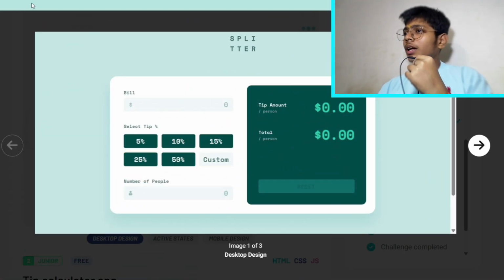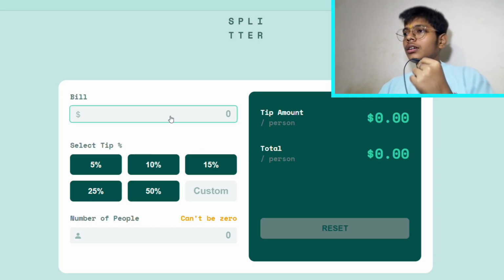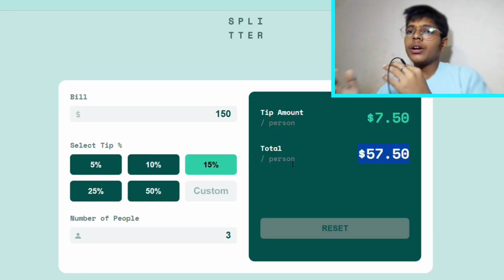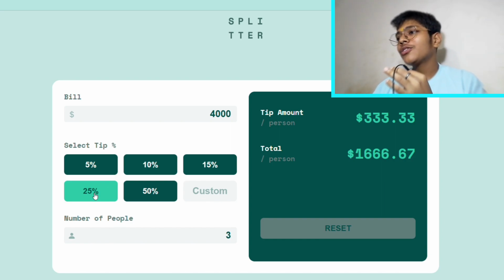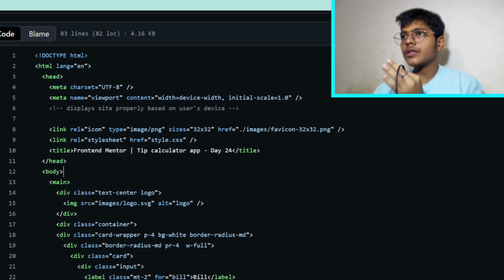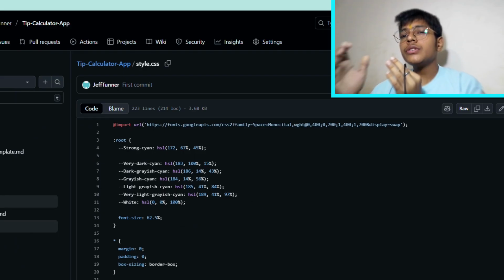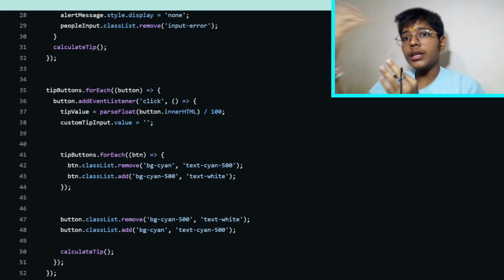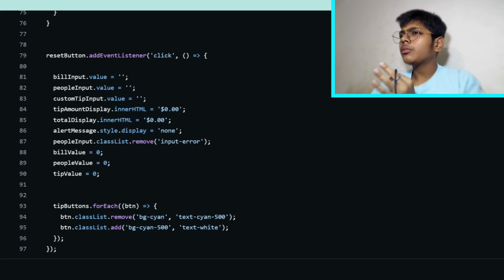I made a Tip Calculator App...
Hey Everyone 👋

Radhe radhe 🙏

Welcome to another video on my channel. Yes ik two back to back coding videos. Ig I just didn't have anything else to show 😅.

Anyways In this video I have shown you guys how I have created a Tip Calculator App which is the challenge from the Front-end Mentor Challenge website. So I completed this challenge and made sure you guys understood it too.

Hopefully you will enjoy this video.